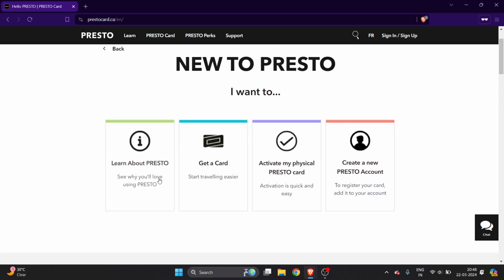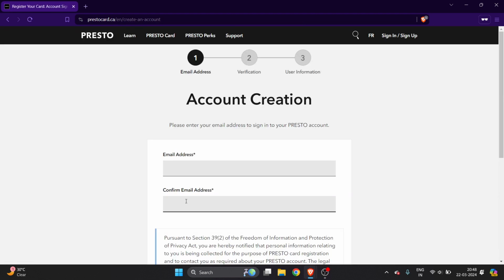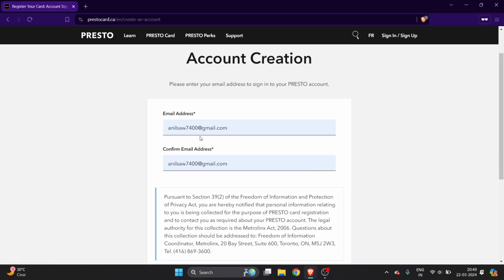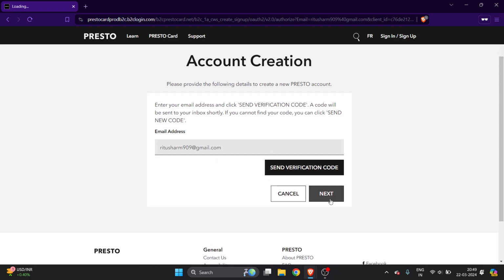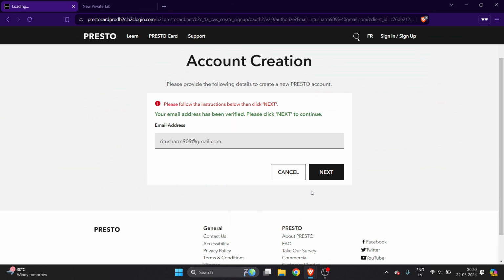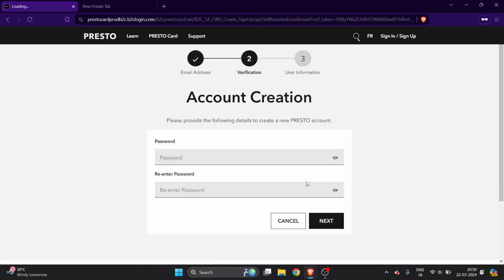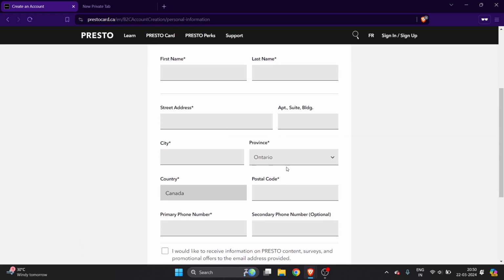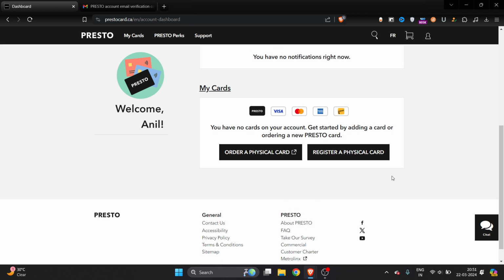HOW TO REGISTER PRESTO CARD AS A STUDENT(2024) FULL GUIDE